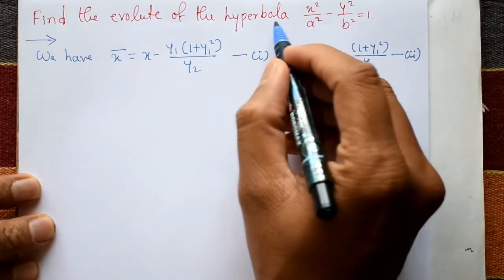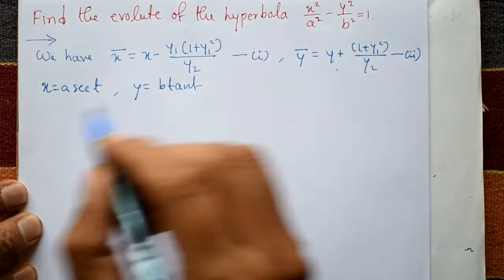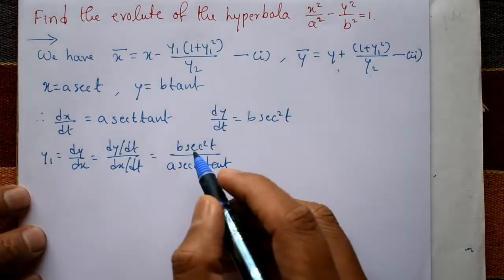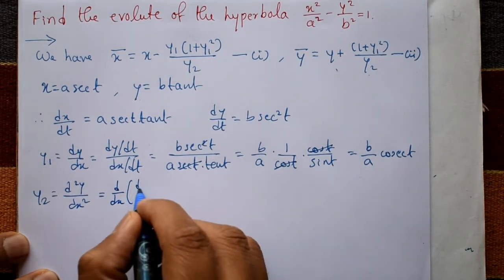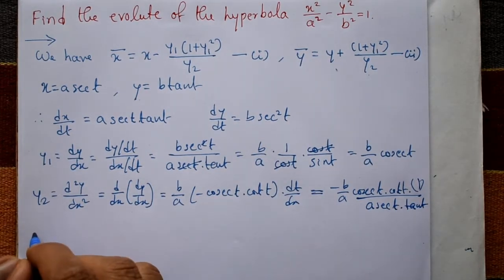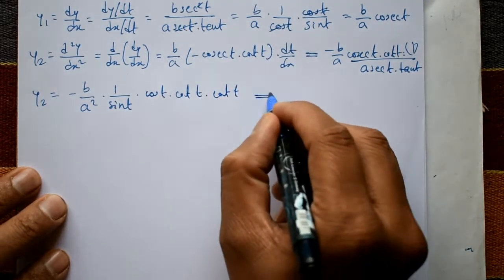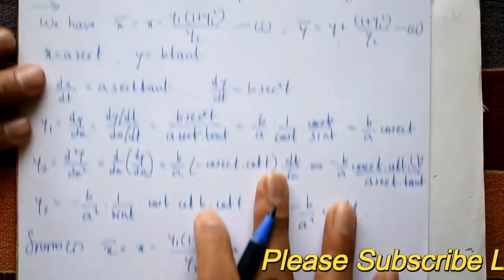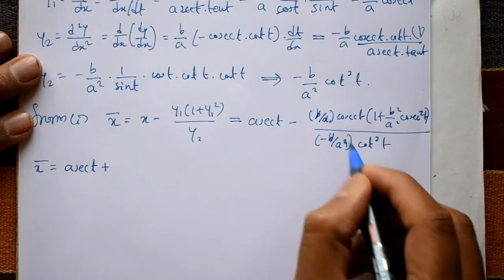Easily solve evolute of the hyperbola example using simple steps(PART-3)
In this video explaining evolute example. In this example using differentiation method. this example is very simple and easy. This topic helps engineering students and science students.
The evolute of a curve is the curve traced out by the centers of curvature of the original curve. The centers of curvature are the centers of the osculating circles to the curve at each point.
This is the equation of another hyperbola with the same center as the original hyperbola but with a different set of parameters. The evolute of a hyperbola can be used in various mathematical applications such as in the study of differential geometry and the theory of curves.